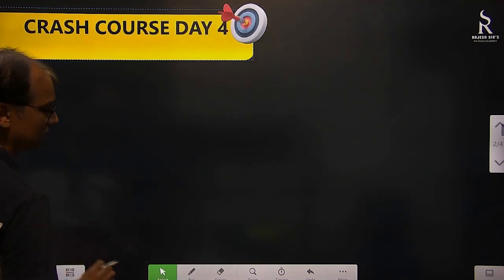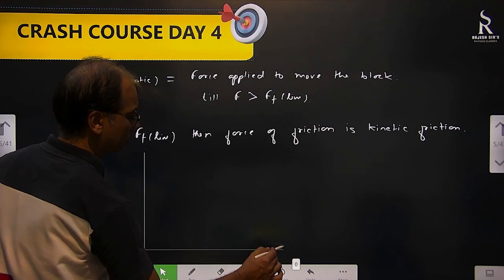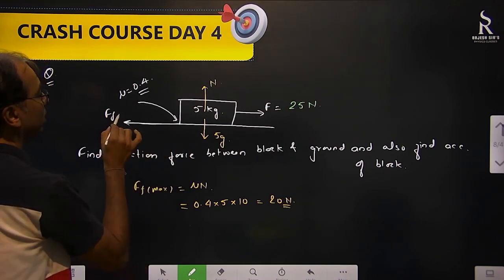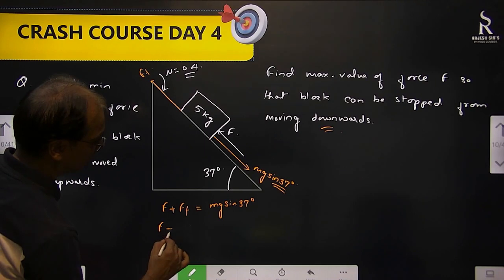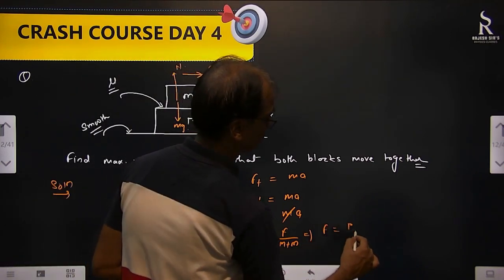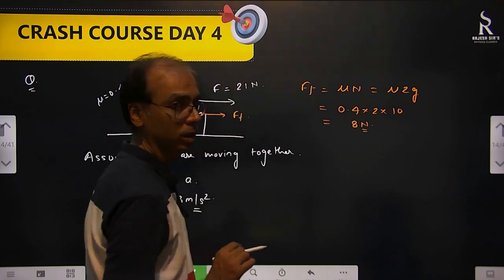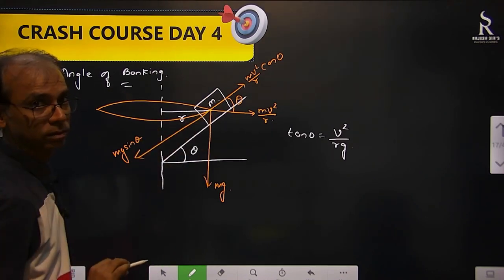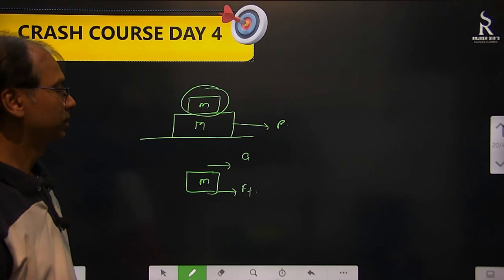Crash course day 4+